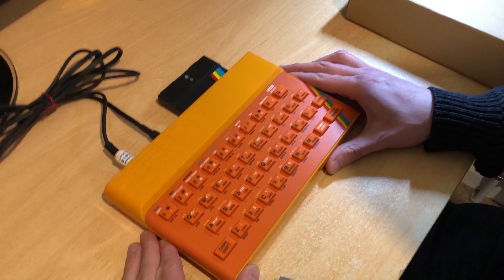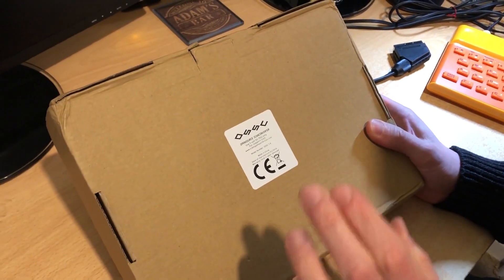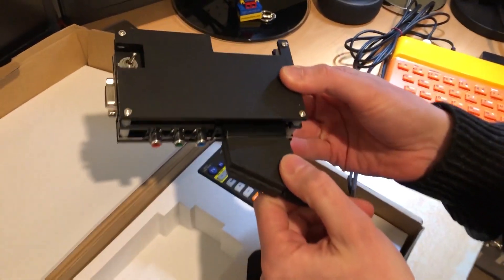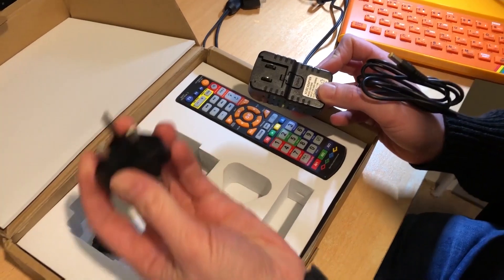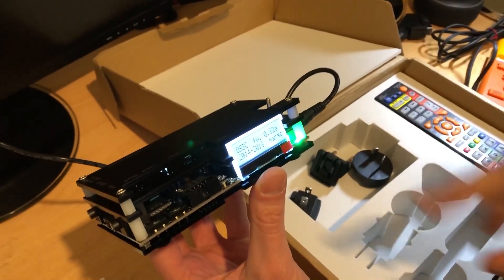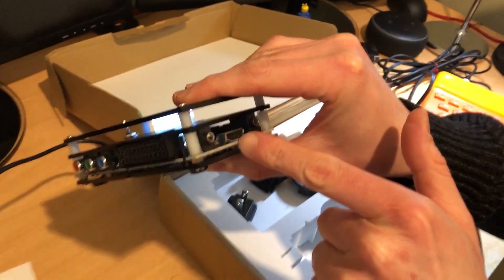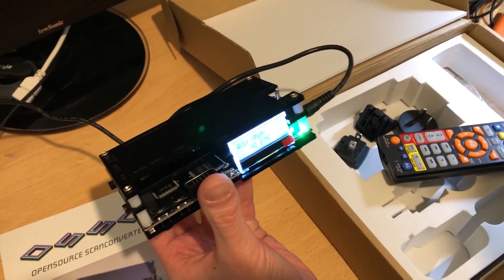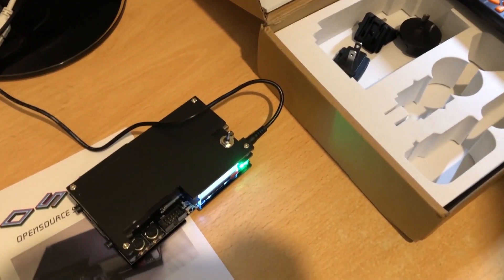OSSC unboxing - Open Source Scan Converter.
In this video, we unbox the OSSC (Open Source Scan Converter).

This device is perfect for the retro gaming community - or indeed anyone wishing to convert RGB to HDMI - since little beauty perfectly upscales RGB video to HDMI.

Most importantly, I can now capture high-quality video from my Spectrum clone and I'm no longer restricted to composite *yuck* 🤢